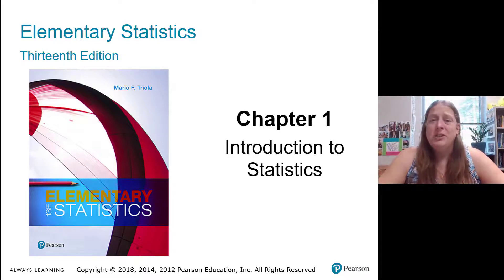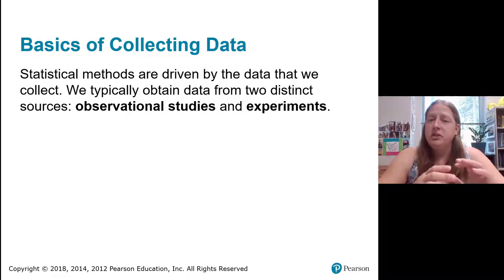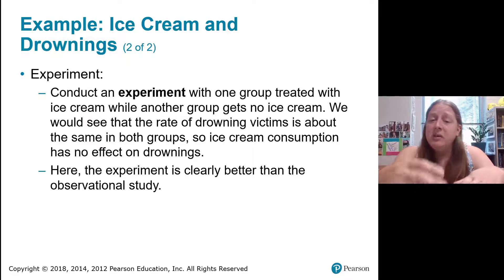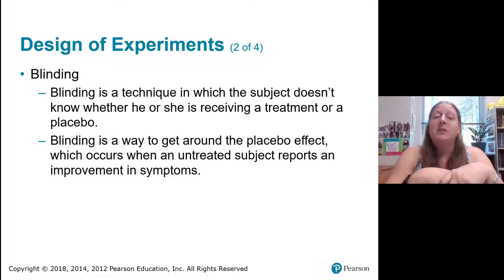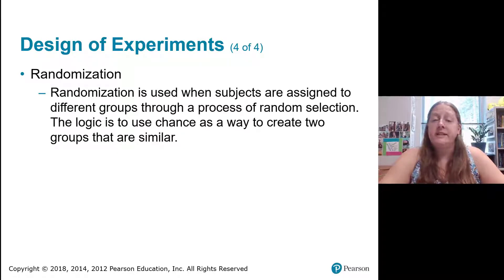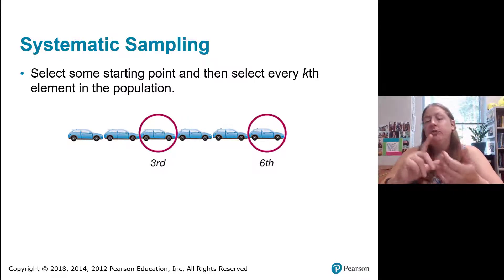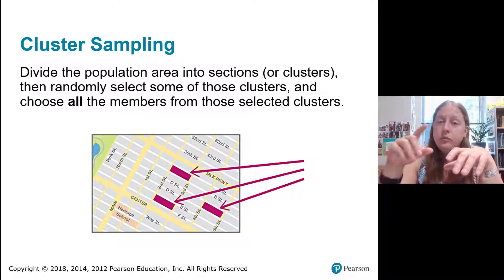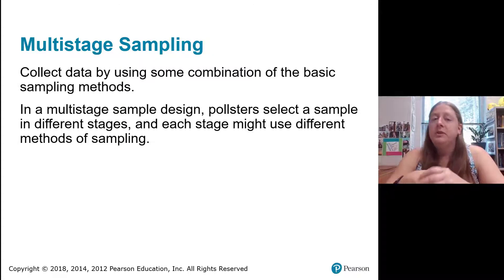Collecting Sample Data